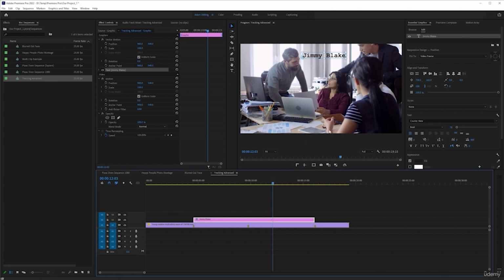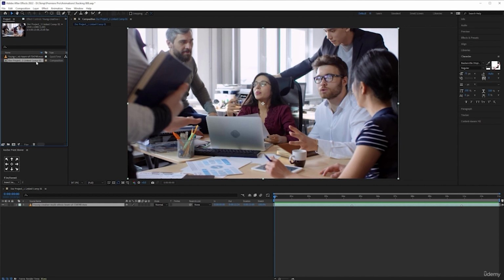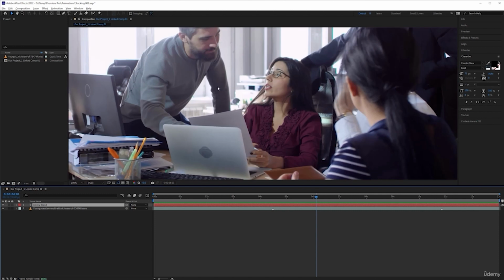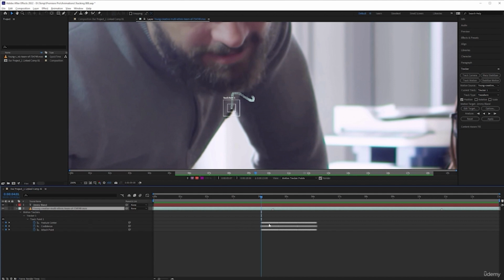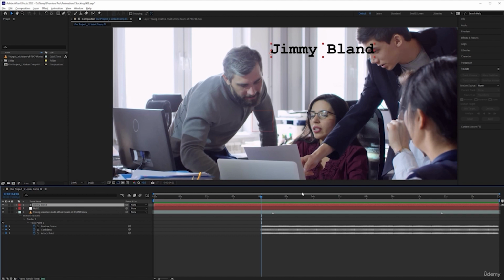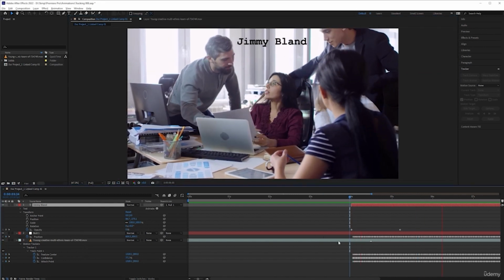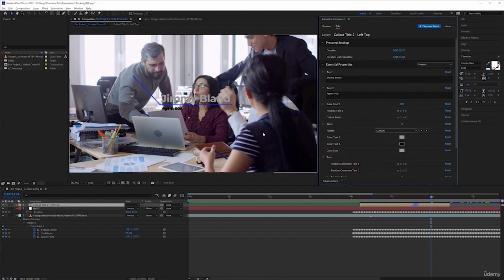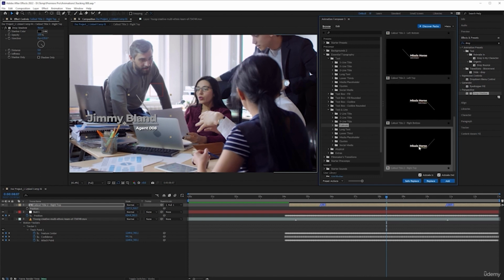Adobe Premiere, Tracking Graphics (Intro to After Effects)